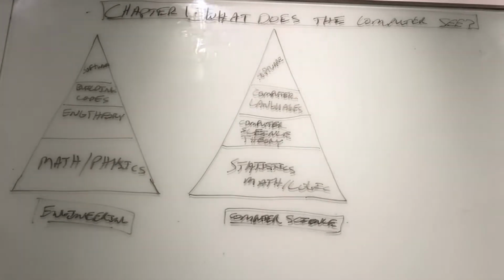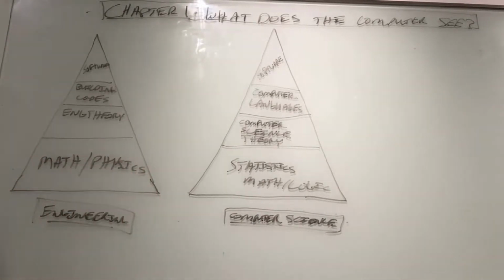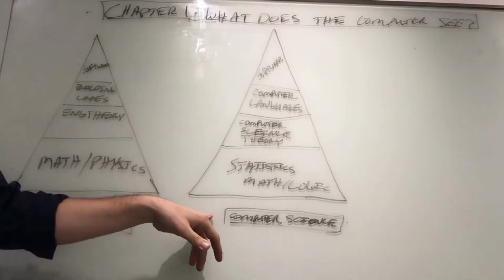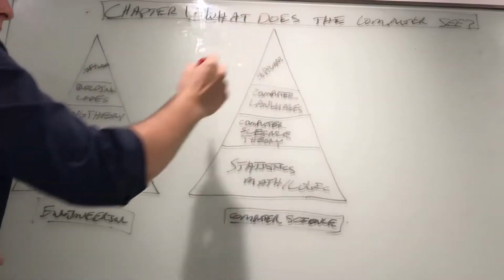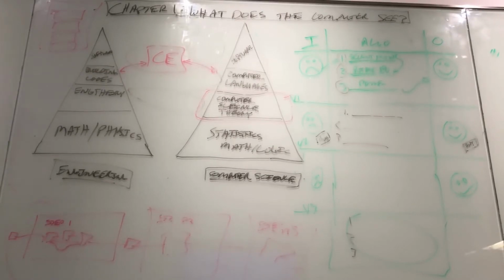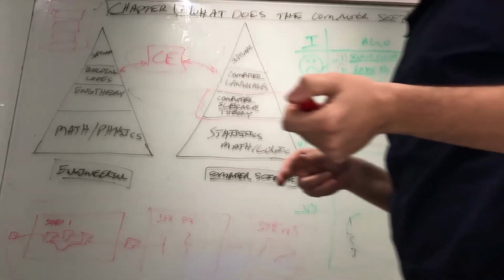How Civil Engineers Can Learn Coding | Computational Engineering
In this video, I want to talk to you about a unique method of learning computational engineering. The focus of this curriculum is to teach the basic principles of computational engineering rather than specific software.

The curriculum is based on a syllogism that compares the way engineers learn their craft with the way computer scientists learn theirs. It's structured in a way that helps learners understand the underlying rules of engineering and computer science, including basic math and physics, engineering theory, computer science theory, computer languages, and software.

Overall, this curriculum aims to teach learners the foundational skills they need to succeed as computational engineers.

For the full course which includes more detailed and extensive lessons, hours of debugging videos, quizzes, and a certificate, please